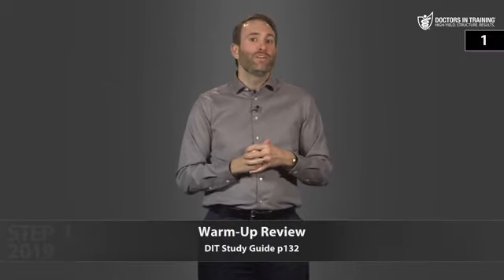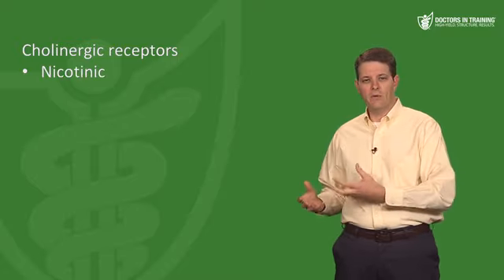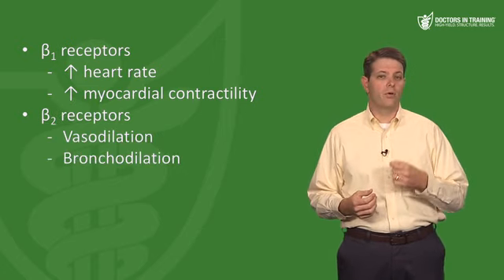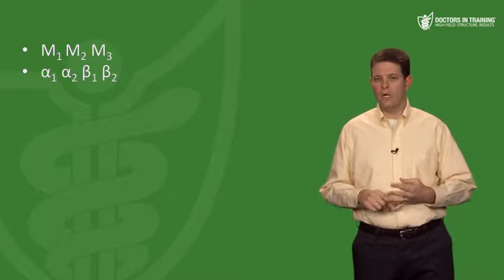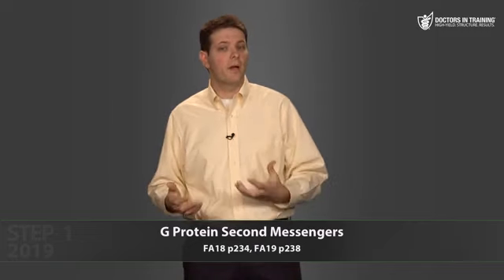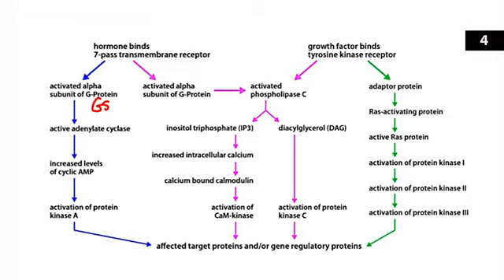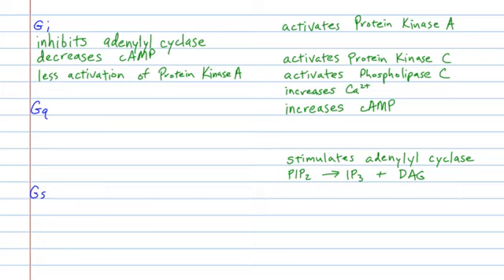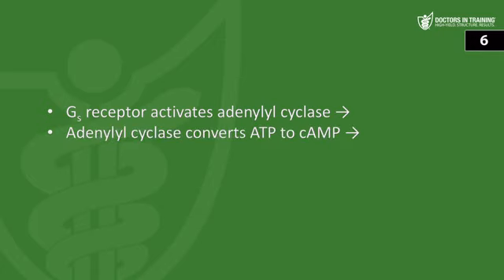DIT 2019 Step 1 review course - Pharm Basics 6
Dr Mike McInnis teaches about G protein second messengers.